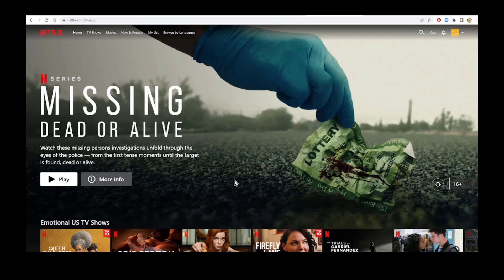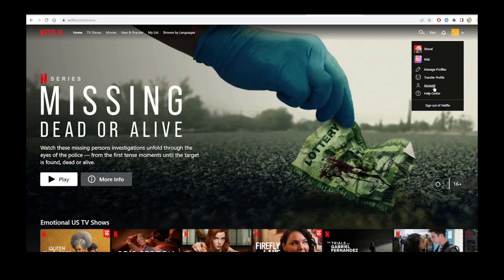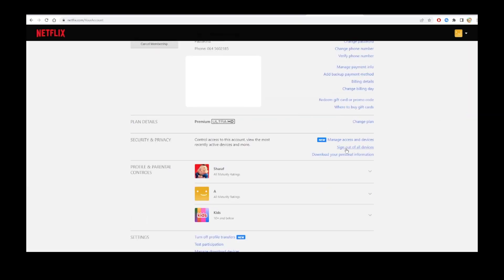How To Fix Netflix Error Code Ui-800-3-2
Today we talk about fix netflix error code ui-800-3-2,netflix error ui-800-3,netflix error code ui-800-3,how to fix netflix error code ui-800-3